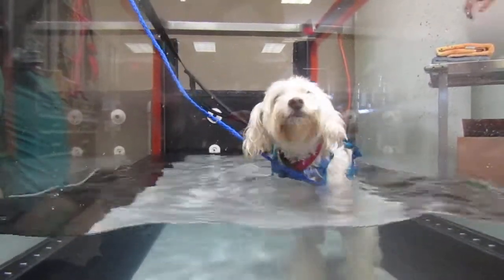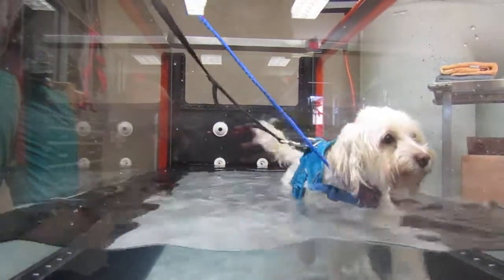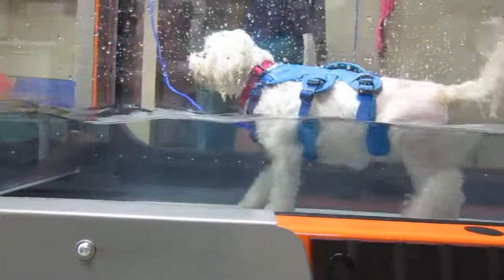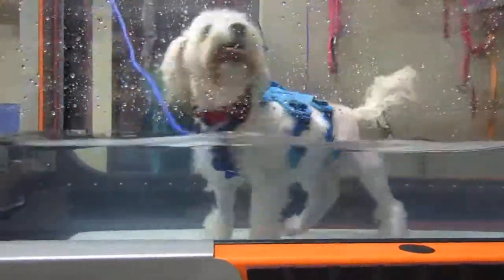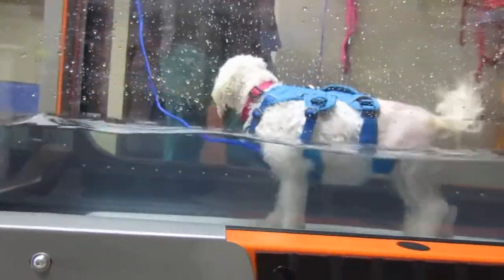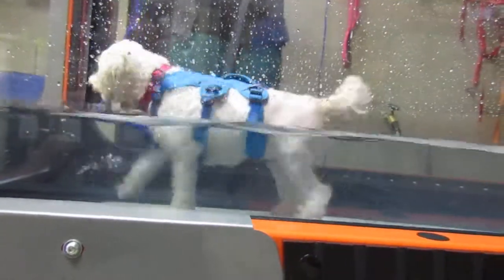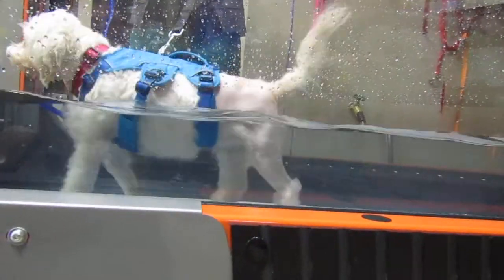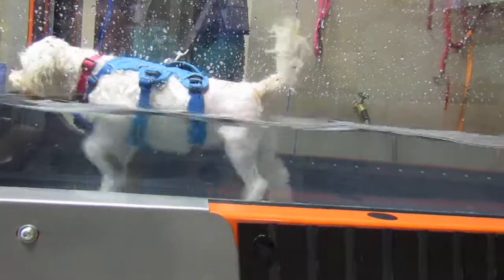First visit in the water treadmill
Canine rehabilitation after an orthopedic surgery can significantly improve recovery success and recovery time.  Rehabilitation using a water treadmill provides a safe exercise space while promoting strength and endurance.